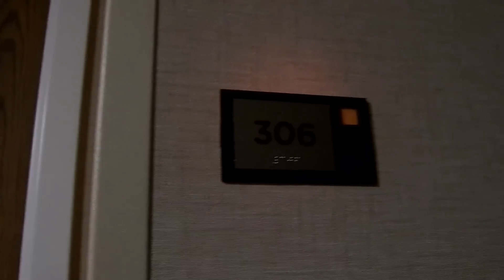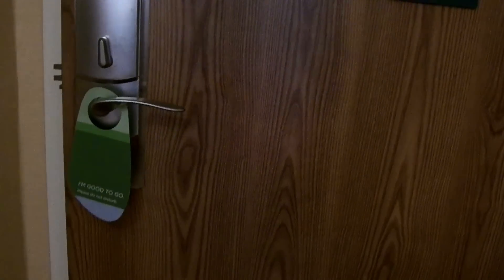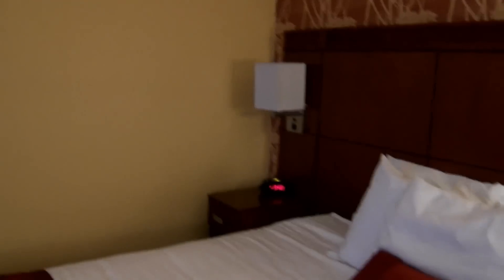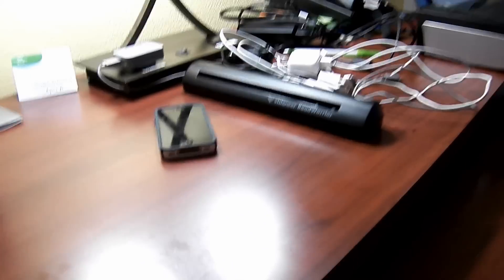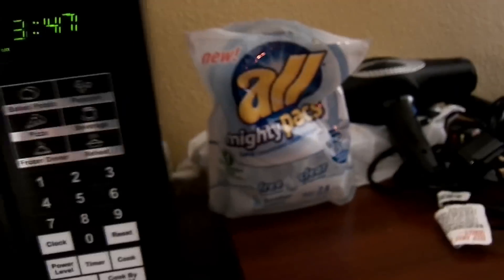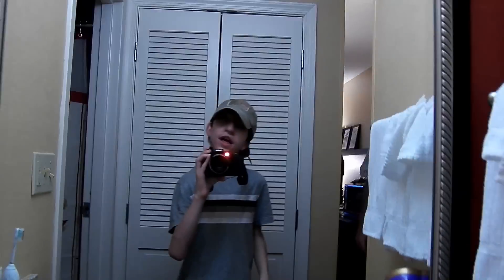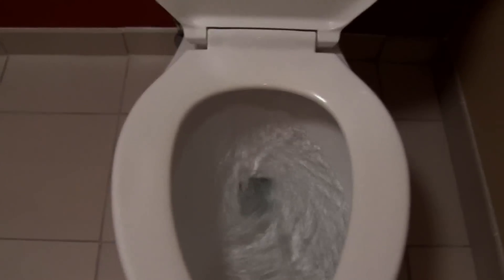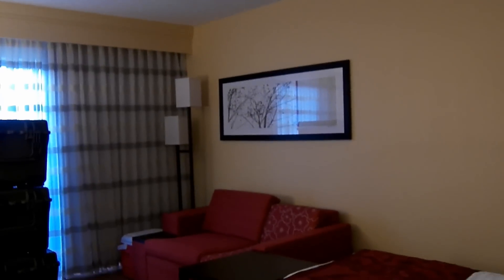Hotel Room Tour of 306 at Courtyard by Marriott in Fayetteville, NC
Hotel room tour at Courtyard by Marriott in Fayetteville NC